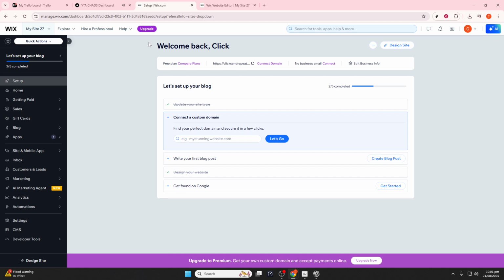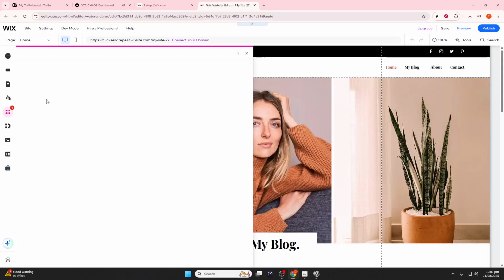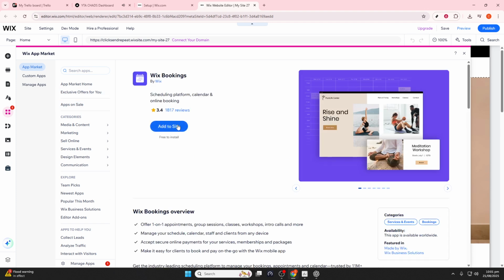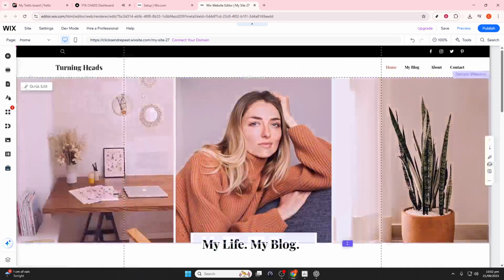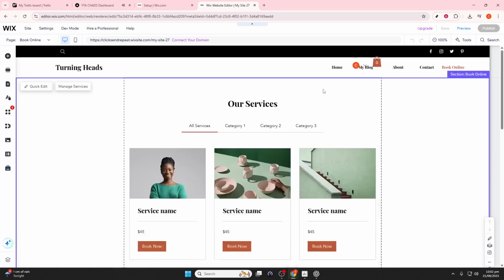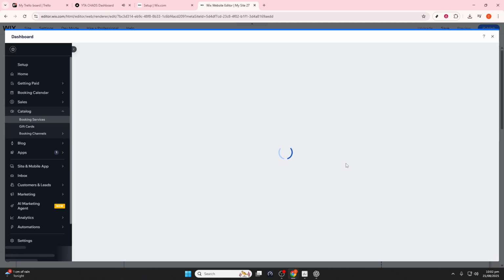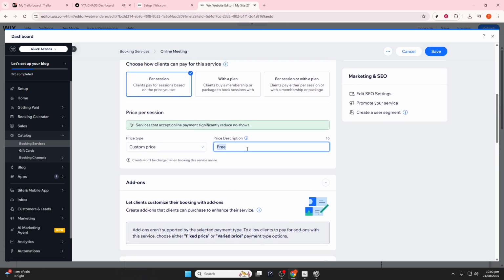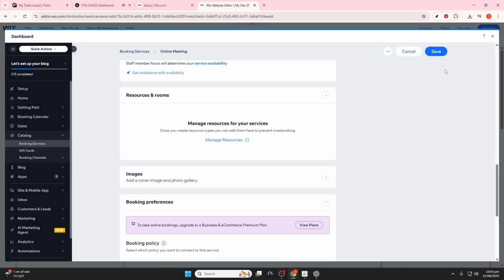How To Set Up Classes On Your Wix Site I Wix Bookings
Want to offer classes, workshops, or coaching sessions on your Wix website? 📅✨ In this step-by-step Wix tutorial, I’ll show you how to use Wix Bookings to set up and manage classes directly on your site. Whether you’re a fitness trainer, yoga instructor, tutor, music teacher, or business coach, Wix Bookings makes it easy for clients to view your schedule, book a spot, and pay online—saving you time and streamlining your business.

In this tutorial, you’ll learn:
✅ How to add Wix Bookings to your Wix site
✅ How to create classes, workshops, or recurring group sessions
✅ How to set up schedules, availability, and class capacity
✅ How to accept online payments and offer flexible booking options
✅ Tips to customize your class pages to match your brand
✅ How to manage client bookings, cancellations, and reminders
✅ Pro strategies to grow your business with Wix Bookings in 2025

By the end of this video, you’ll have a fully functional booking system for your classes—complete with scheduling, payments, and automatic confirmations. Perfect for entrepreneurs, educators, wellness professionals, and anyone who wants to monetize their expertise through classes and group sessions online.

If you’ve been searching for how to set up classes in Wix, use Wix Bookings, or create an online scheduling system, this guide gives you everything you need to get started.